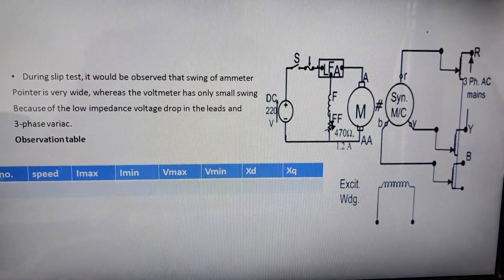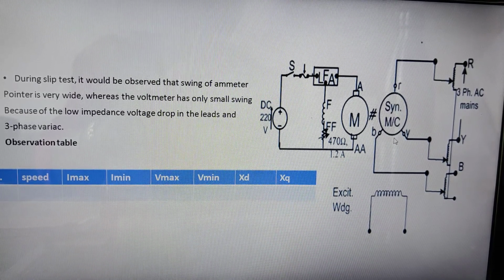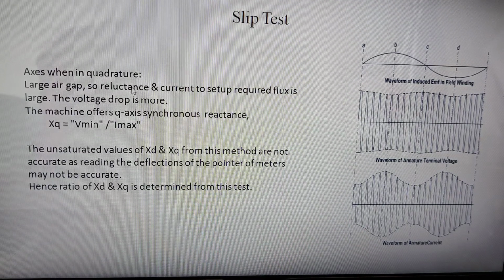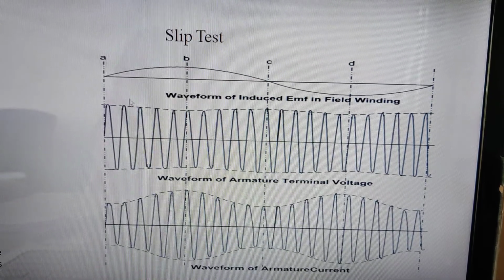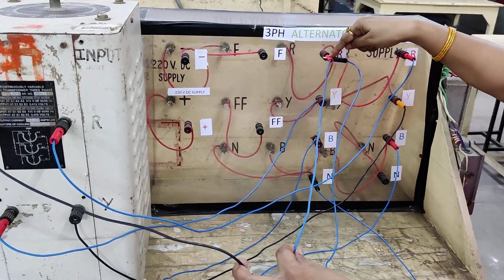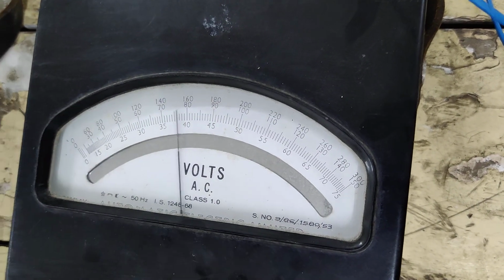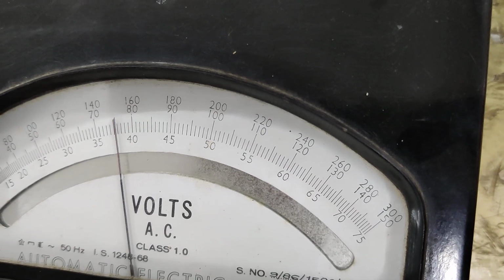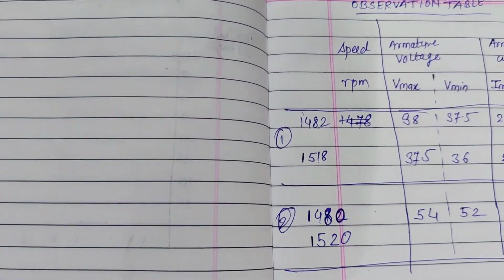Slip Test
Slip test helps to determine Xd & Xq parameter of Alternator.